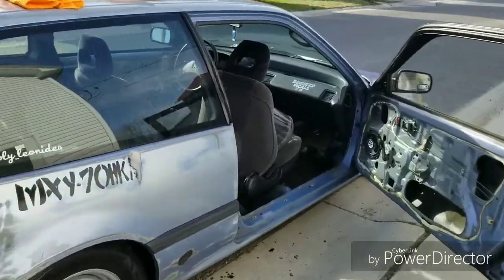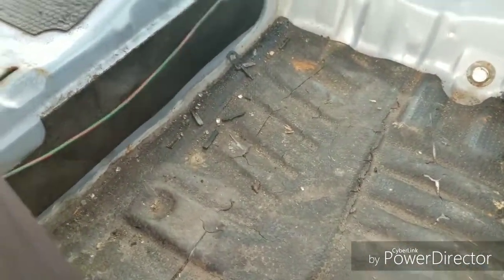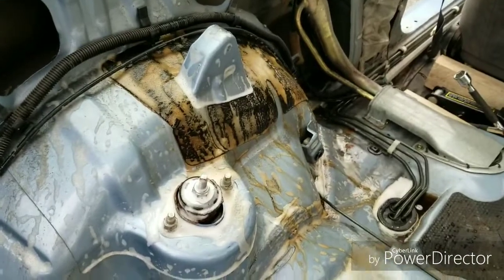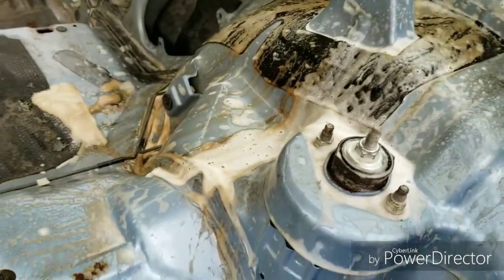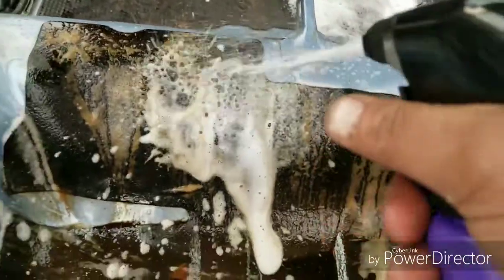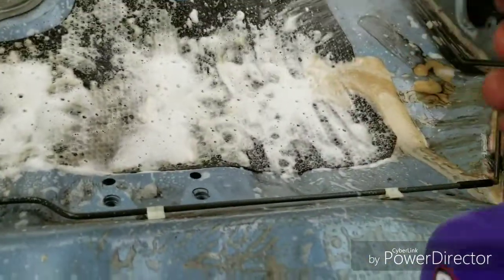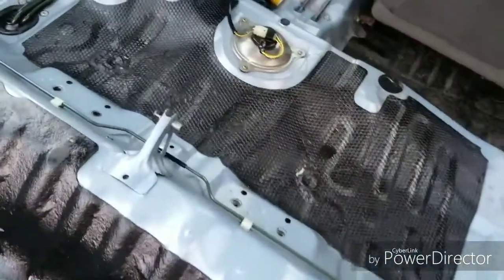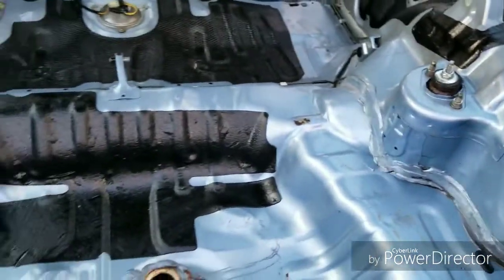My EfHatch Meets SuperClean